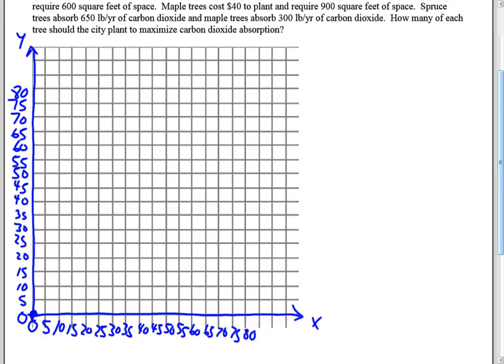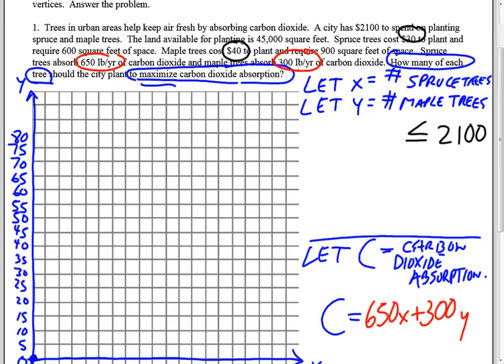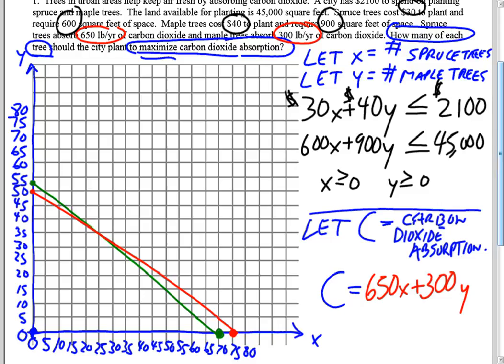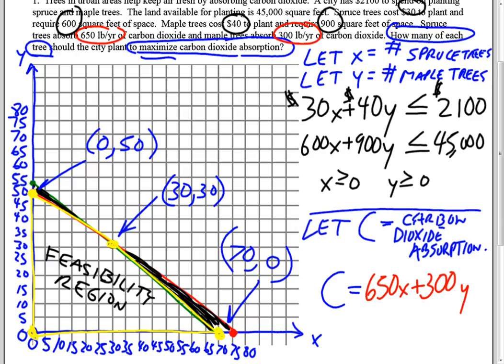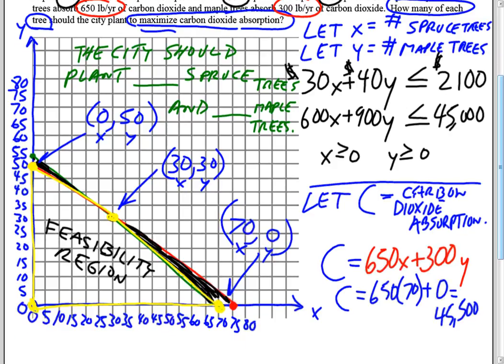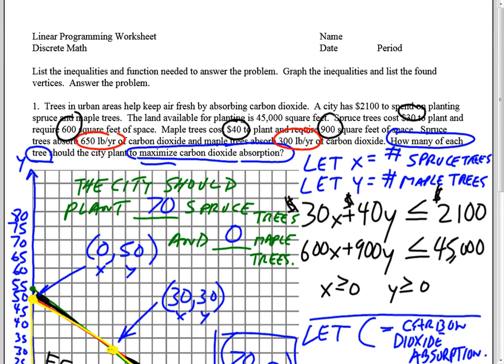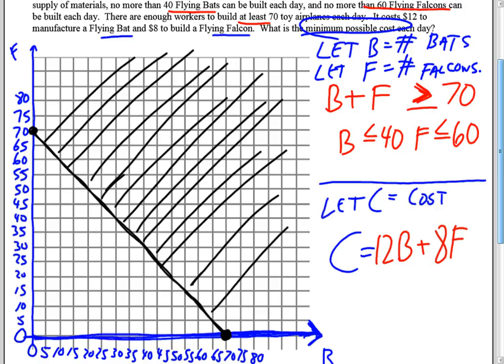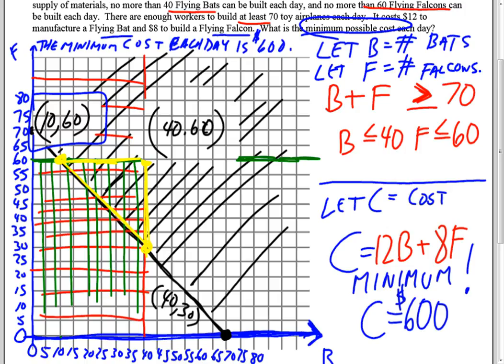Linear Programming Practice